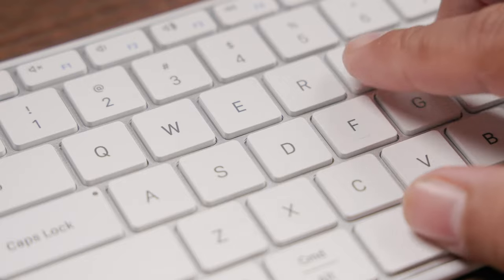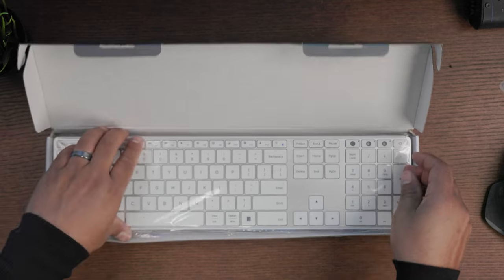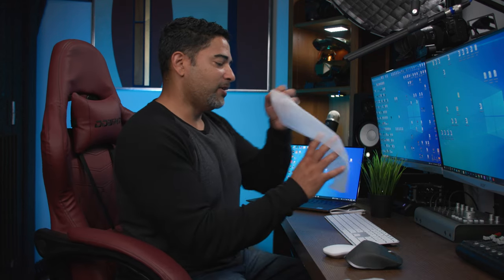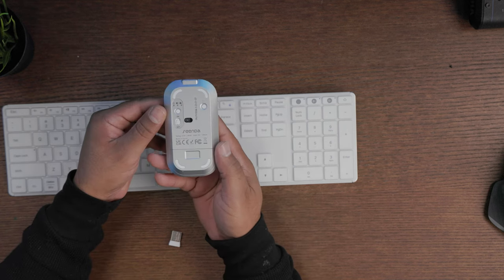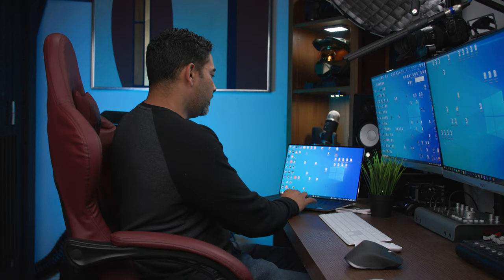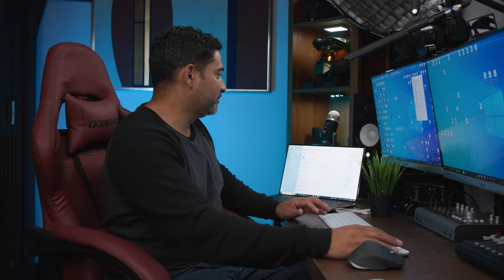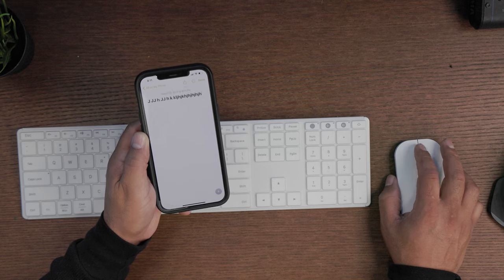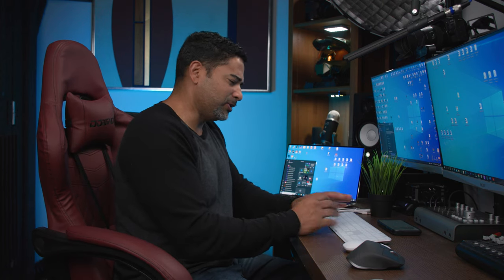Mac Keyboard on PC??!! Seenda Wireless Keyboard & Mouse Combo | First Look and Test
If you are a fan of the Mac Style of Keyboard and Mouse, the Seenda Wireless Keyboard & Mouse Combo may pique your interest.

Featured Gear:
Keyboard Combo
Gear I Use to Make Videos:
Favorite Camera of all time
B Camera
Over Head Camera
Main Video Lens